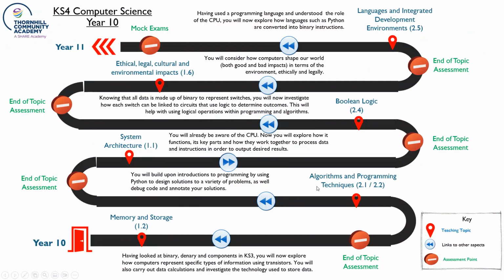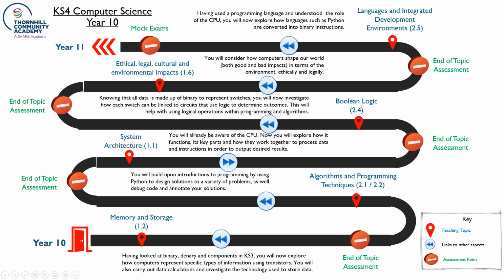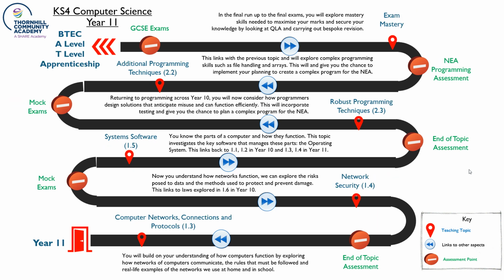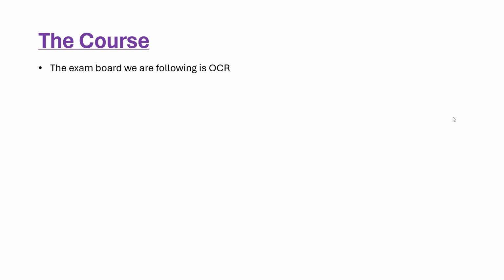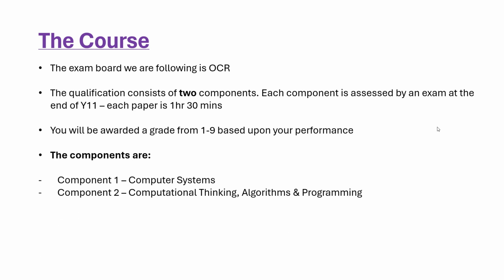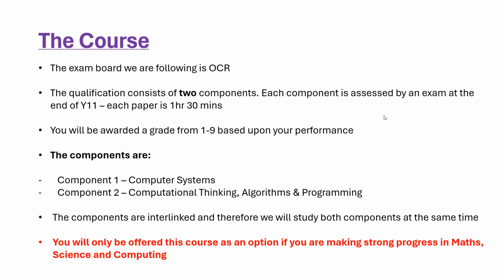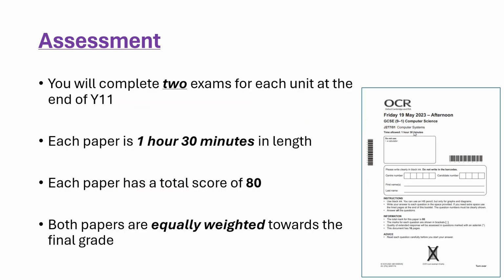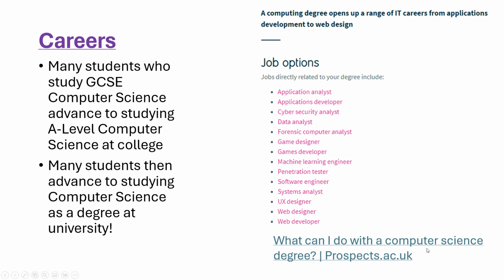Options: GCSE Computer Science